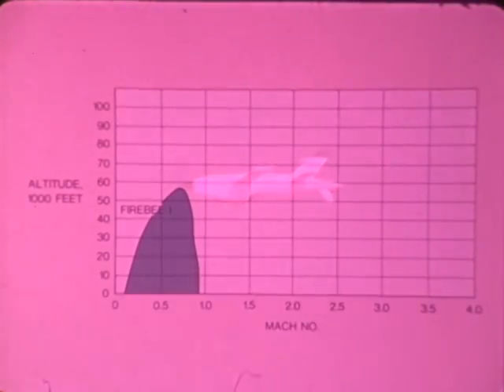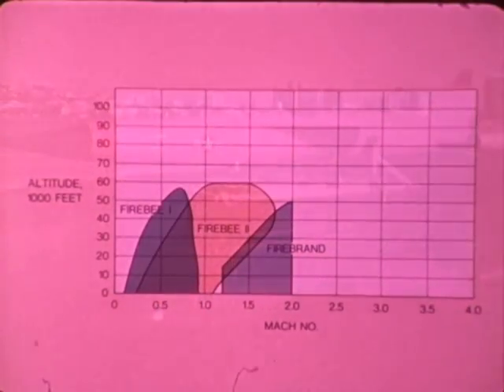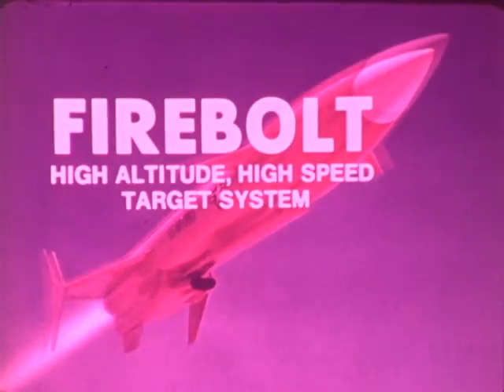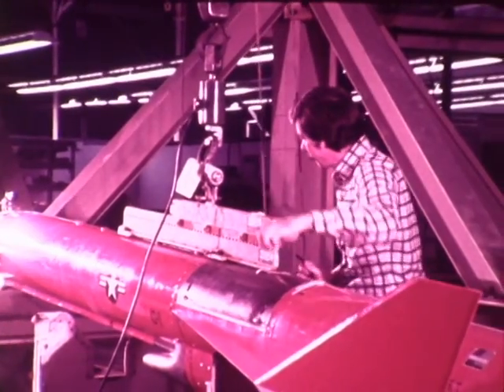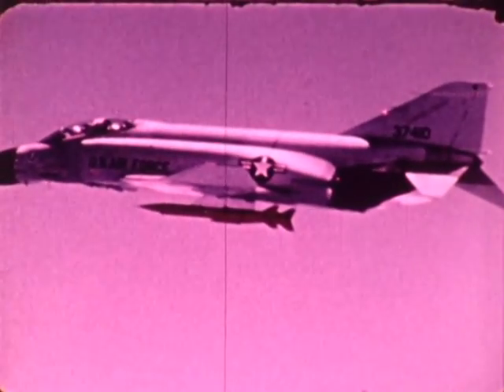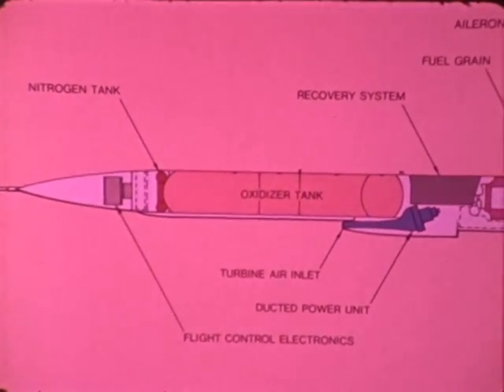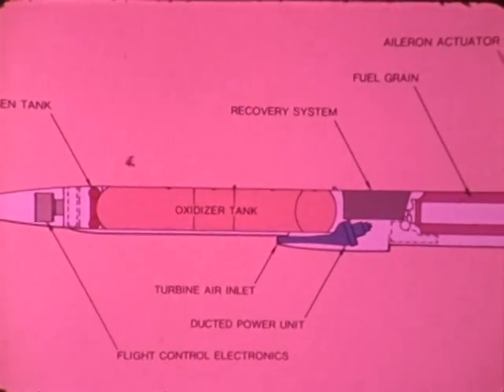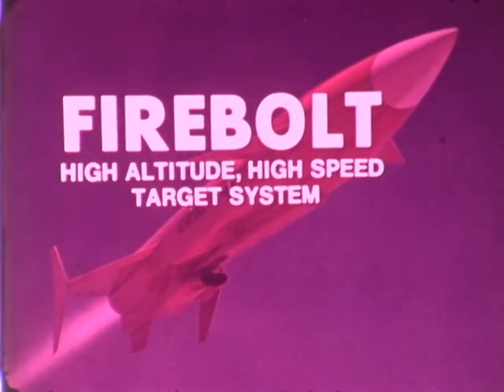F 2775 Ryan BQM-34E Firebolt